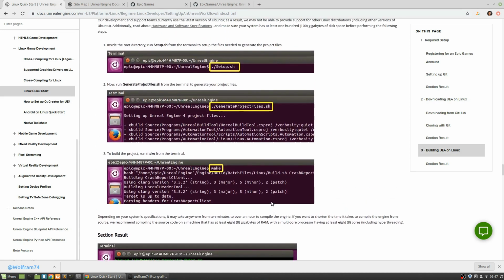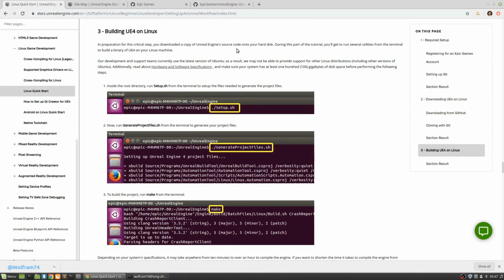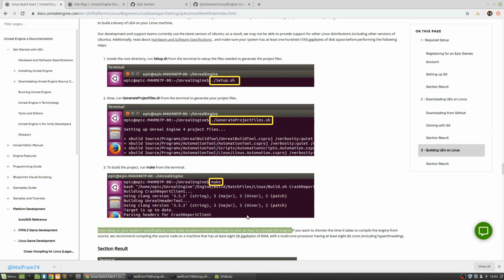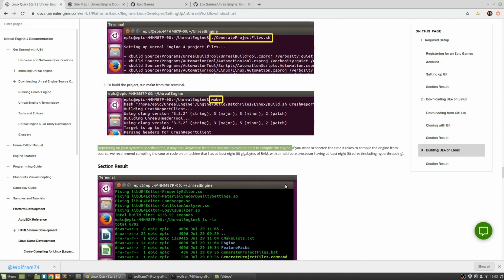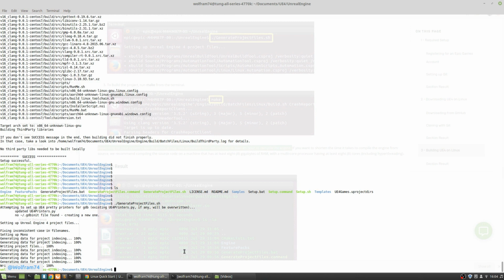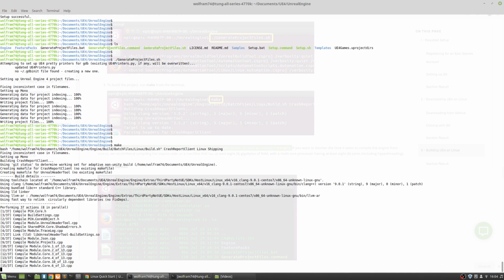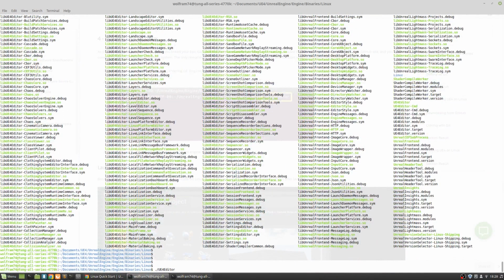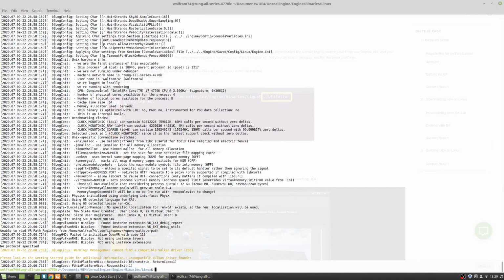UE4 Quick Start: Building the Editor in Linux!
At the end of this tutorial, you'll have Unreal Engine 4 (UE4) running on your Linux machine, having learned how to set up Git (to download UE4 source code), how to fork and clone our source code, build Unreal Engine from source, and how to run Unreal Engine on your Linux machine. Ultimately, the focus of this guide is to show you how to set up the primary workflow needed to get UE4 running on your Linux machine.